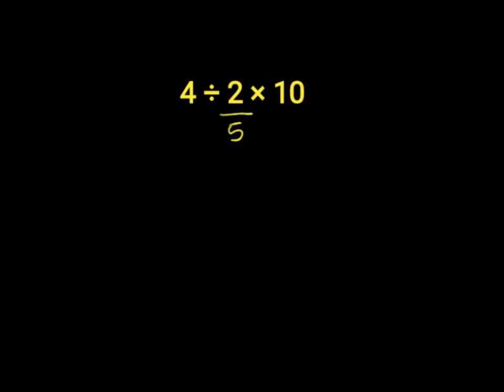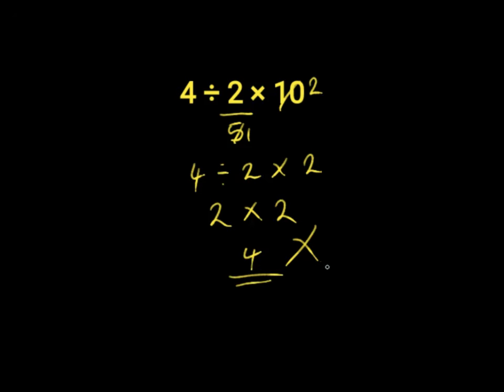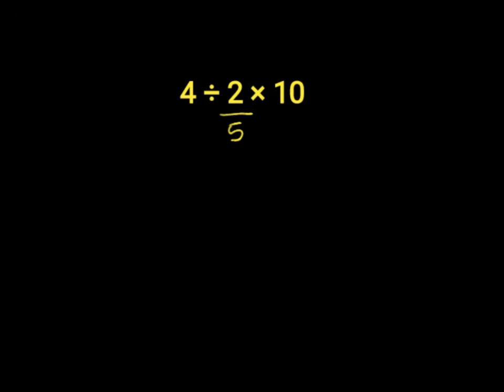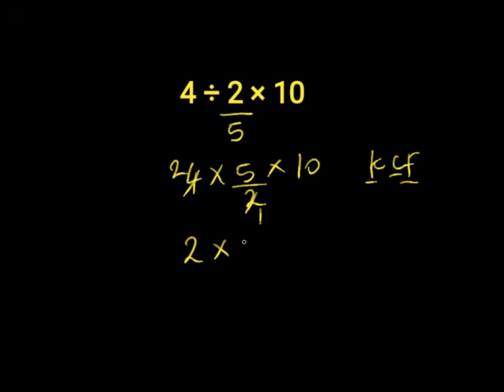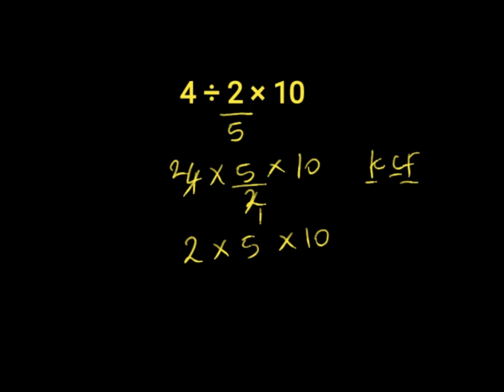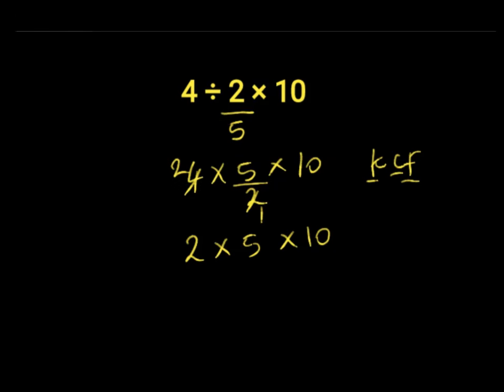Only 1% Can Crack This Math Trick!